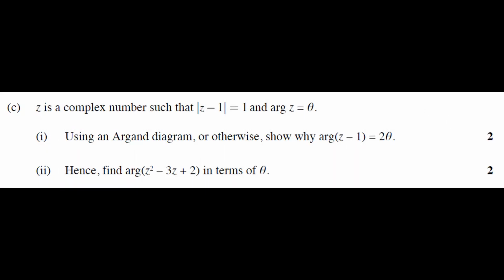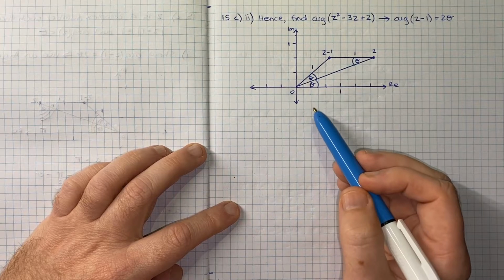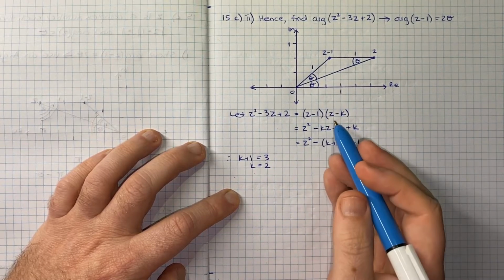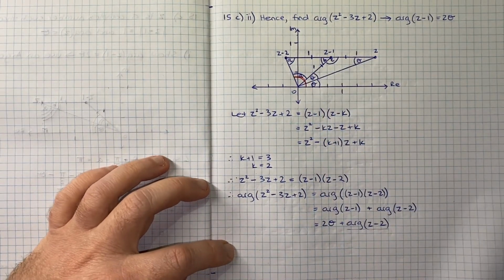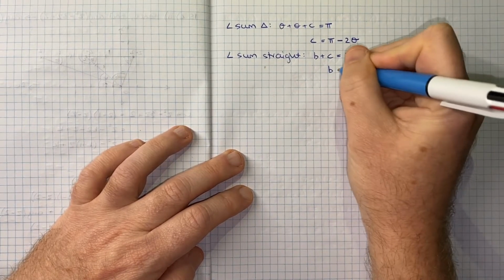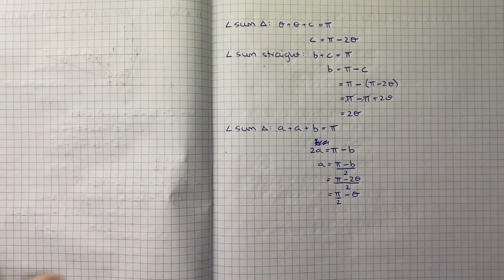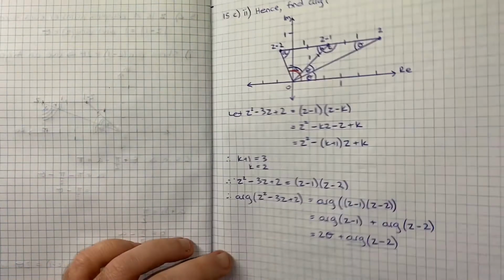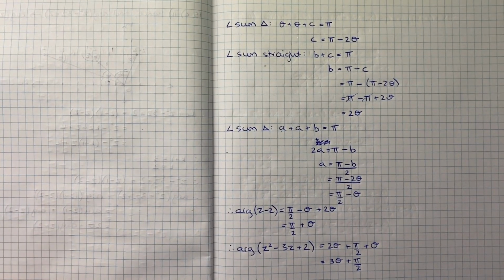How to answer Q15 c) ii) of the Barker College 2020 Extension 2 Assessment Task 2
This is question 15 c) ii) of the Barker College 2020 Extension 2 Assessment Task 2, which wants us to find arg(z^2 - 3z + 2) in terms of θ.